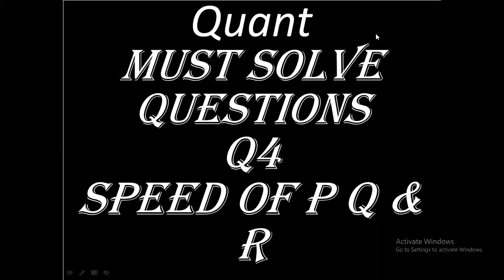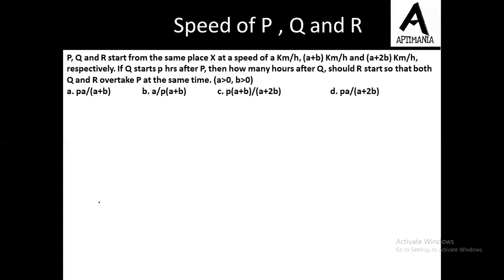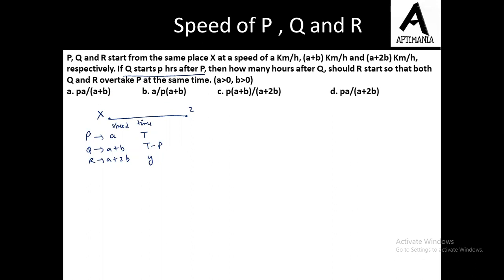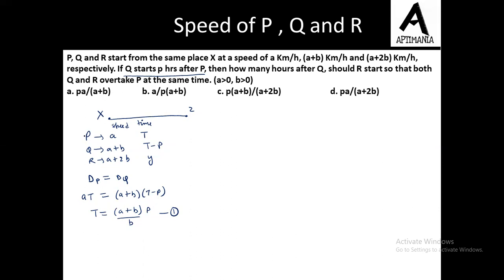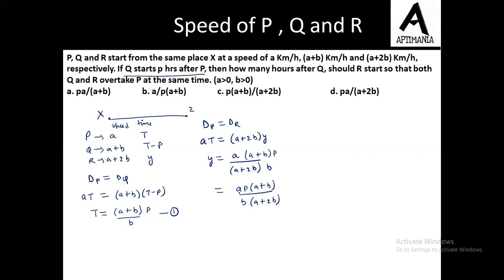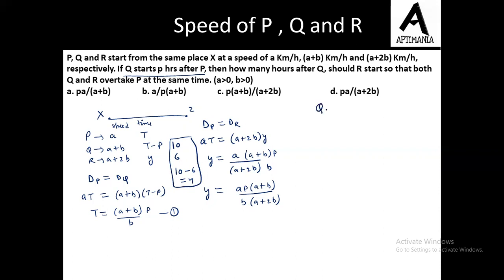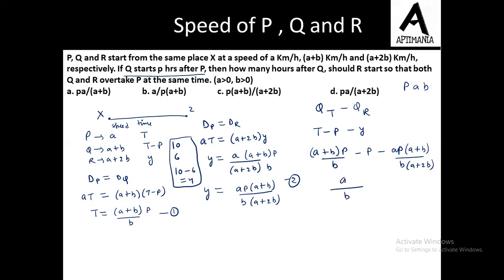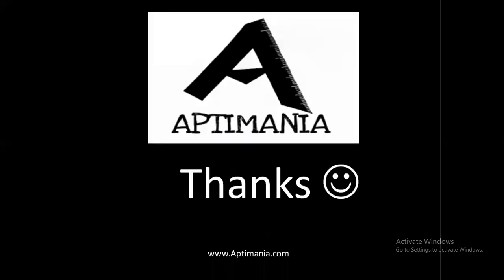Must Solve Question Series Q4 (Speed of P Q and R)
In this video, we have discussed  Q4 of our MUST SOLVE QUESTIONS series. The motive behind this video is to discuss the best approaches that one should use in Competitive exams.